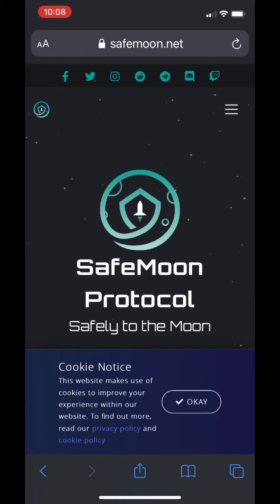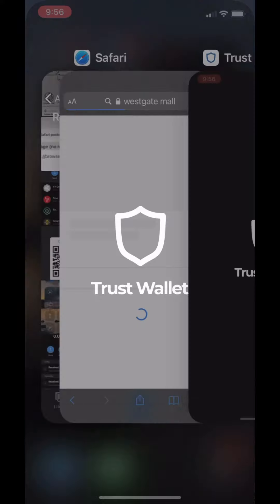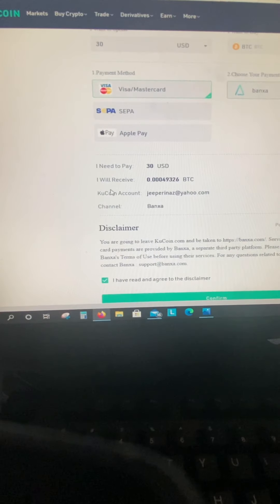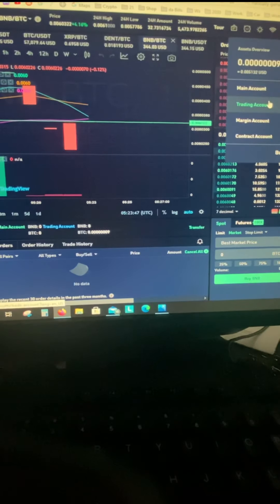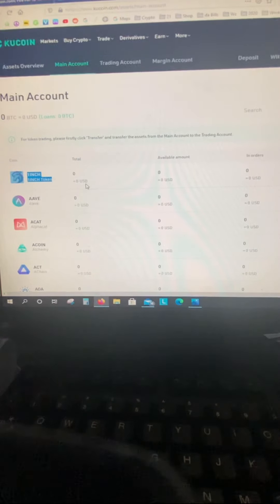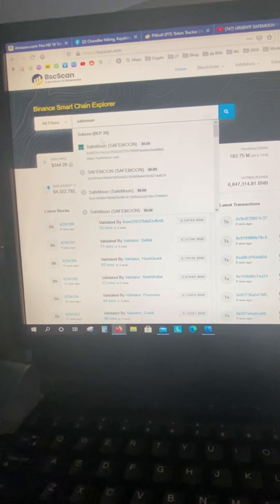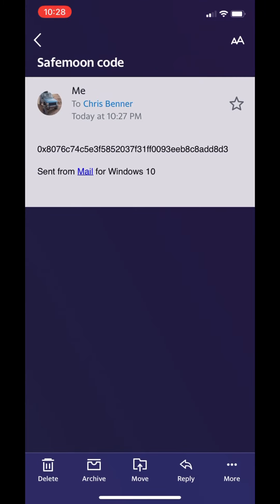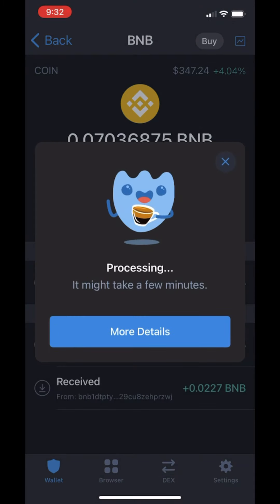Purchase Safemoon coin on trust wallet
I wanted to share with you how to invest in Safemoon. You can seriously buy millions of coins for chump change. This coin has already started its journey to the moon. I want you to secure your seat on this rocket.

*edit 4/9. This is still the best way to buy safemoon.

**Edit 4/8** **MAKE SURE YOU DISCONNECT PANCAKE SWAP AFTER YOU ARE DONE WITH IT* People are getting hacked via pancake and all their coins stolen. Just click the connect button again and choose logout *** Make sure you enable security in the settings tab on trust wallet. Protect your investments!

* edit 4/7 — I have learned you can buy bnb through Trust wallet but they charge higher fees. $50 got me $40 bnb. That’s BS!! Use kucoin it’s way cheaper.

*edit 4/5 - android users it’s not called browser it’s dApps at the bottom of Trust Wallet

Use this video to buy other LP tokens. Their smart contracts are listed below.

Today I have 12 million coins. When it reaches .01 cents. That’s 120k dollars in my pocket for $11.

There are other coins like this one. I’ll paste their smart contract codes below. Also if you don’t have the required applications. We both get free money and stocks. I love free.

After you buy into safemoon. Buy PIT. It’s the next big one to take off.  Since I made this video I’ve learned of 10 additional coins that have the same claims. Every transaction puts money back into your wallet. Hit refresh and your balance increases! I made 72 million PIT coins overnight.

Safemoon
0x8076c74c5e3f5852037f31ff0093eeb8c8add8d3

PIT coin
0xa57ac35ce91ee92caefaa8dc04140c8e232c2e50

Safestar
0x3C00F8FCc8791fa78DAA4A480095Ec7D475781e2

Safemars
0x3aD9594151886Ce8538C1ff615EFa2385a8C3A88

Safelock
0x5aa5fd5badb00ff2404b9c451d867886e58d81c6

Fastmoon (4/7 now has a logo!)
0x869dd7a64afbe5370a8c591d9b8650be60c0b8f6

Elongate
0x2A9718defF471f3Bb91FA0ECEAB14154F150a385

Octa
0x86c3E4FfAcdB3AF628ef985a518cd6ee22A22b28

Cypto dot com gives $25 usd. If you stake with them they sent you a sweet visa card.
Its been a great place to sell my crypto here.

A great place to sell your coins. You can transfer bnb to and from it but their fees are the worst I’ve seen. $60 min withdraw - got me $30. They sent me a visa debit card which I use with other coins.

KuCoin give bonus free stocks.

Those xyo coins you see in my wallet were free to me. Use the coin app for free xyo. Takes about 200 days.

You can mine PI coin free on your cell phone.

and use my username (jeeperinaz) as your invitation code.

Coinbase gives you around $30 in free crypto

Ready for real stocks like Tesla or Apple? Webull gives you free stocks for joining

Robinhood is easy to use and gives free stocks for joining. They mailed me a sweet ass debit too.

** I’m not a financial advisor. I’m just a regular joe with a 9-5 job. If you loose money I’m sorry. Don’t be scared of the dips. That’s completely normal. Buy these coins and HODL!!
(That’s hold on for dear life..) **

Tip me your leftovers!!
Yellow bnb receive code -
bnb1gg3r6jnwa0k6s688qftee8qjtucwahau9dly4g

Smart chain- black bnb
0xaA108b40f50f3400Ed9306654E5eF57835a62ebc